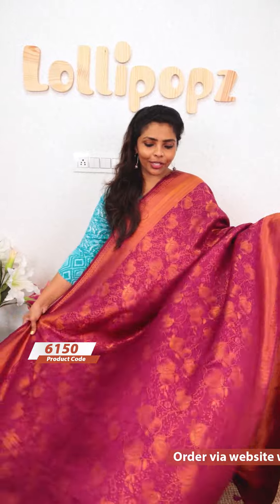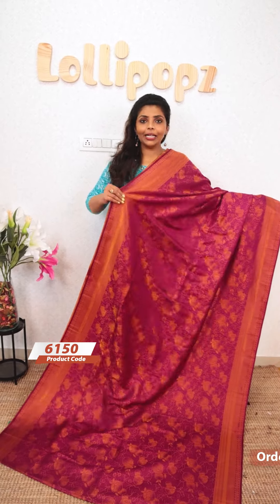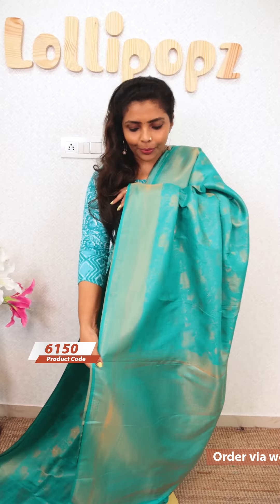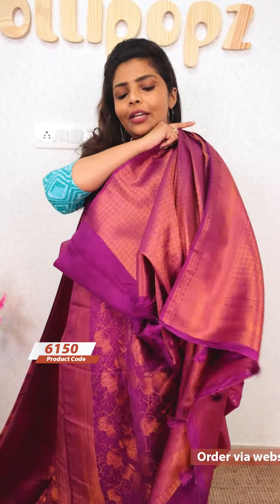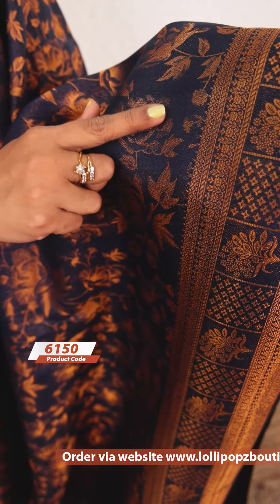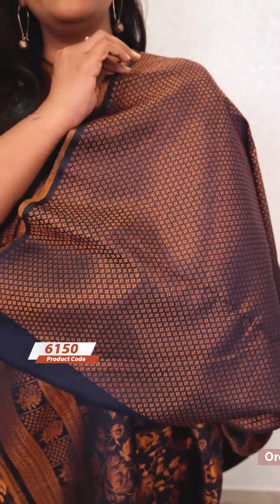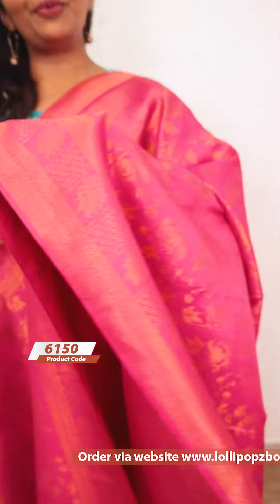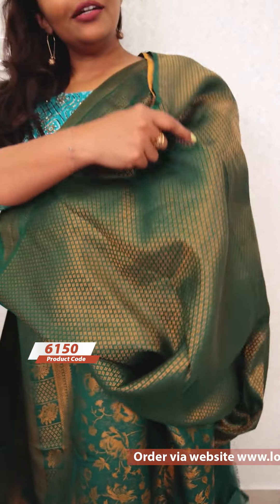Semi Banarasi Saree(6150) @ Rs. 1799🔥